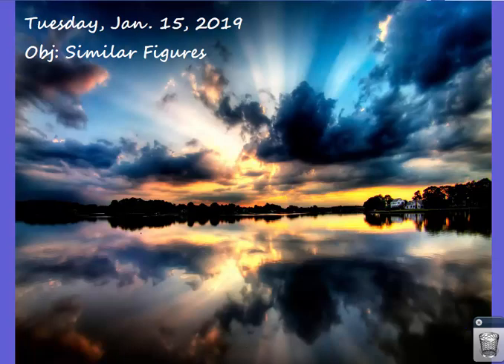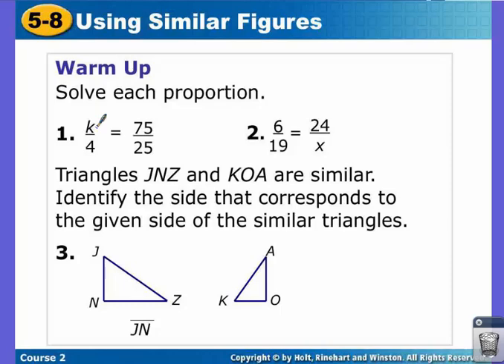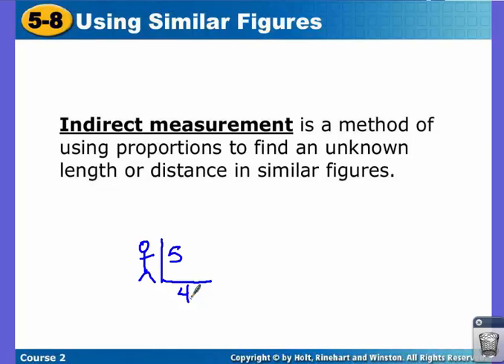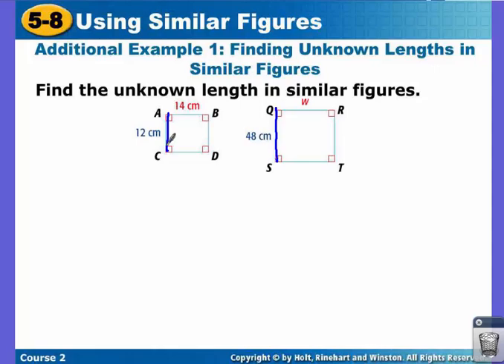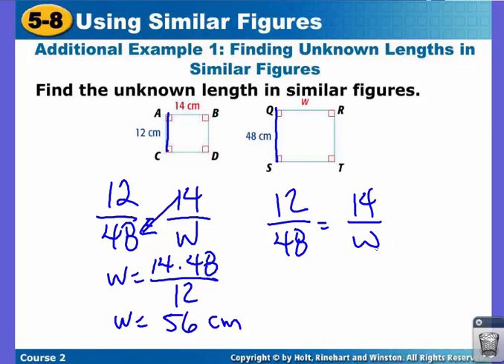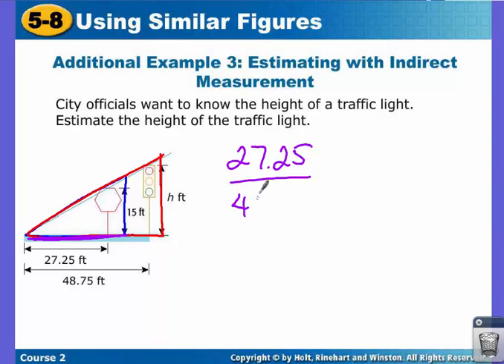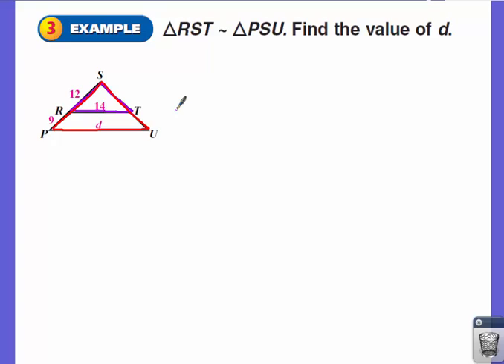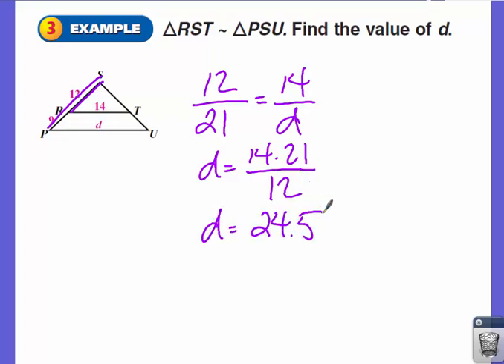011519 Similar Figures Day 2